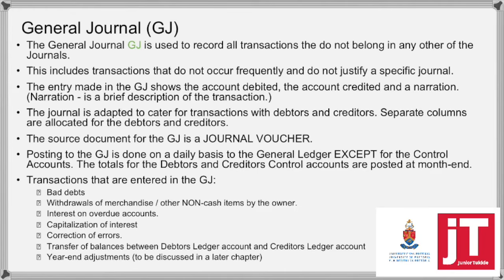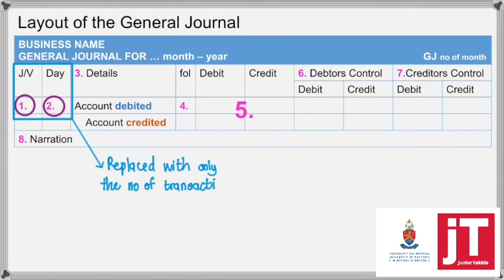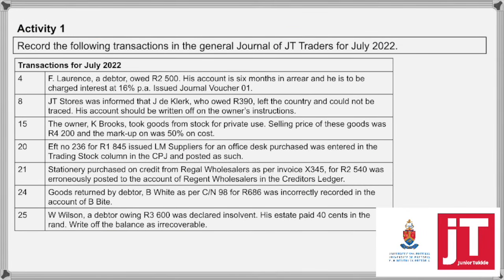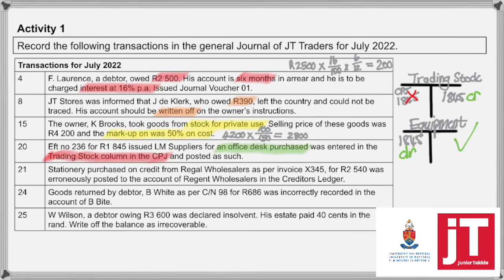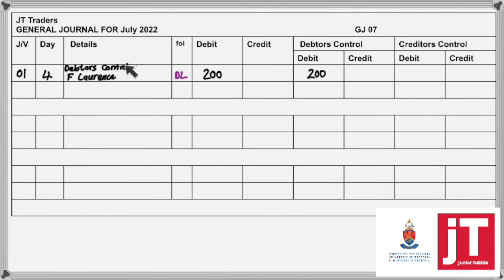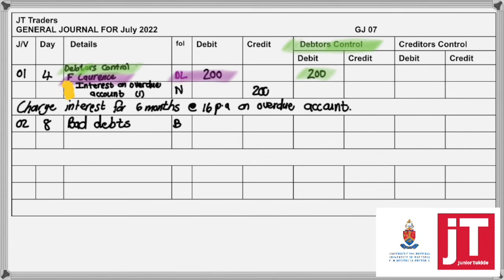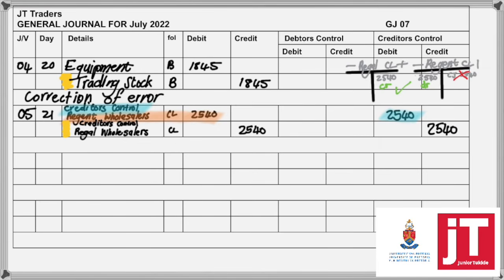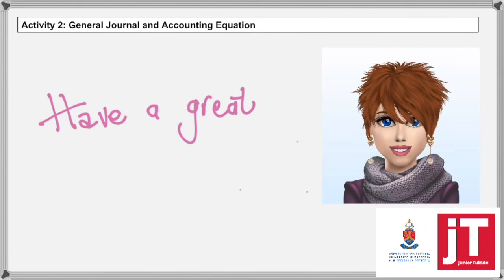1. Gr 10 Accounting - General Journal - Activity 1